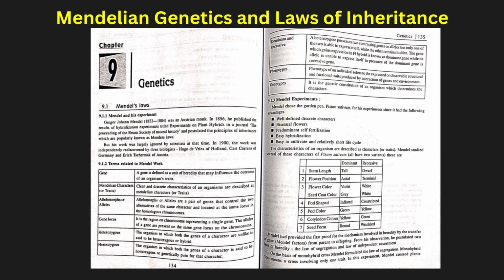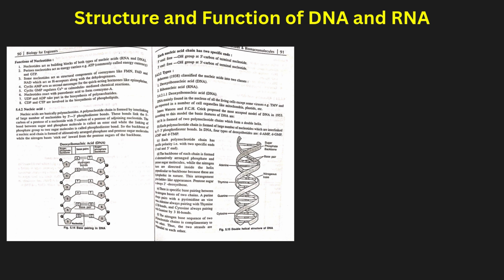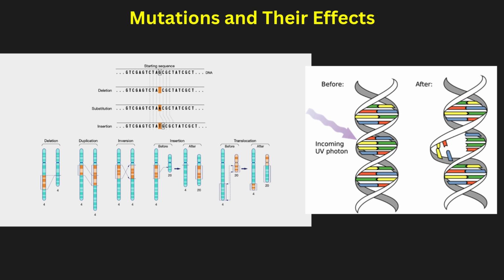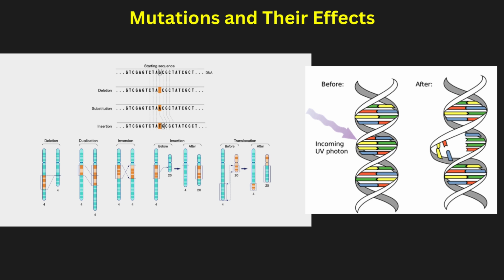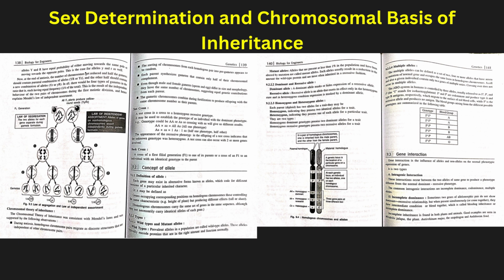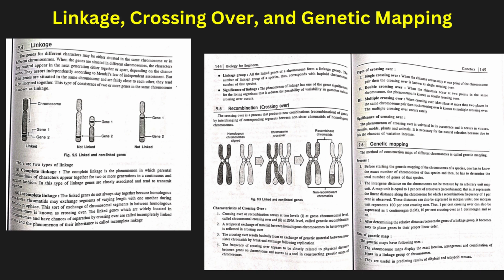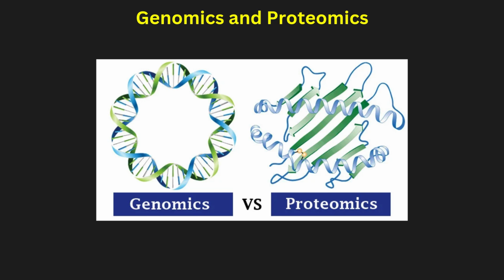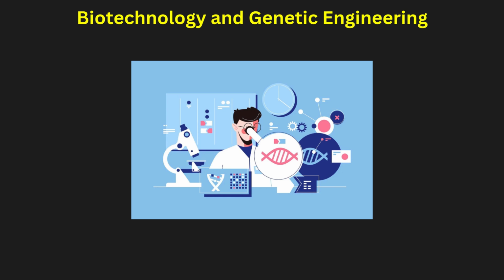Unit 3 Genetics ▶️ Biology Makaut CSE IT 4th sem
1. The Power of your Subconscious Mind
2. Network marketing book
3. Rich Dad Poor Dad
4. How to win friends and influence people
5. Business of the 21st century
6. Think and Grow Rich
7. You can win
8. Power of positive thinking / For English
9. Copy cat marketing 101
10. Questions are the answers
11. The Parable of pipeline
12. Lakshya (Goals)
13. Soch badlo zindagi badlo